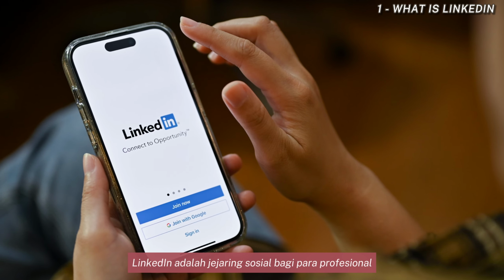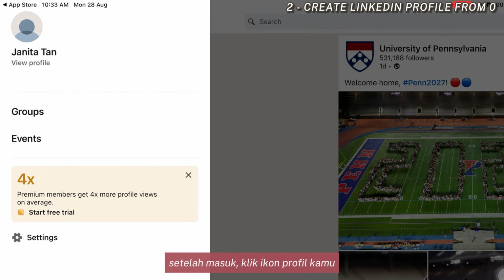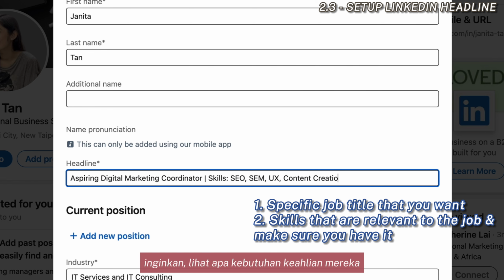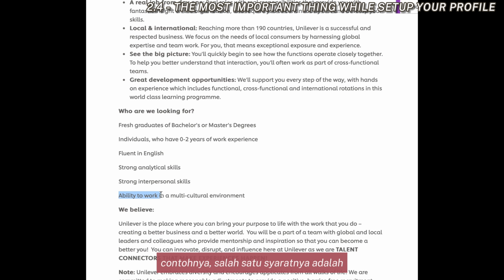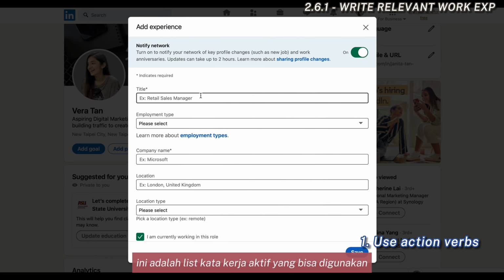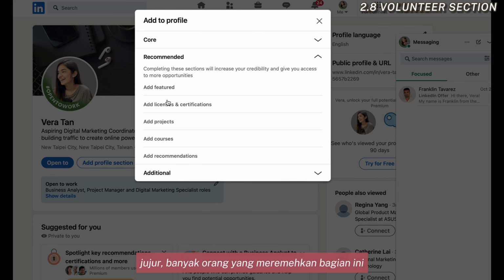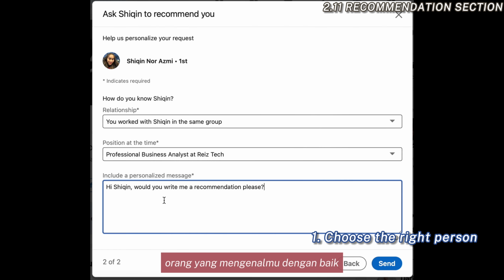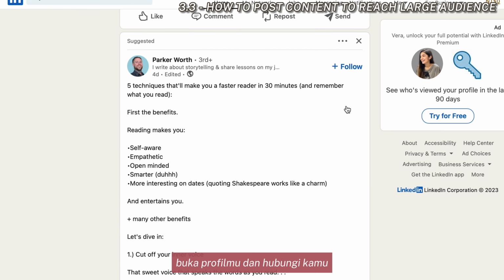How I use LinkedIn to get a job and more than 20+ interview offers | 2024 | English with Indo sub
Hey friends, the information I share in this video is based on my experiences from attending several LinkedIn webinars and watching many LinkedIn videos. In the past, I was confused about how to start optimizing my LinkedIn profile because there was so much information out there. I JUST WANT TO GET A JOB. So, I've created this ultimate guide on LinkedIn so you can just watch this video and focus on getting the job.

2 ways to get the most out of this video:
1. If you don't have any knowledge about linkedin --- Watch this video step by step
2. If you already know about LinkedIn but just want to improve specific sections or strategies --- Check the timestamps below and choose what you need

Timestamps:
0:00 - Video introduction

Chapter 1 - LinkedIn introduction
01:19 - What is LinkedIn?
01:51 - Why is important?

Chapter 2 - Optimize your profile
02:54 - Create LinkedIn from 0
03:18 - Profile picture
03:42 - LinkedIn banner
04:18 - LinkedIn headline
05:02 - Important before setup your profile
06:50 - About section
07:51 - Work experience section
09:35 - Add media
09:49 - Education section
10:16 - Volunteer section
11:04 - Skills section
11:41 - Certification section
11:53 - Recommendation section

Chapter 3 - How to get the job from LinkedIn
12:37 Get HR to approach you
13:18 Increase your profile reach
13:37 How to post content to reach large audience
14:25 How to increase connection
14:58 My experience

15:38 Closing